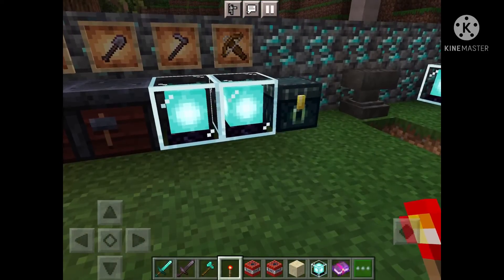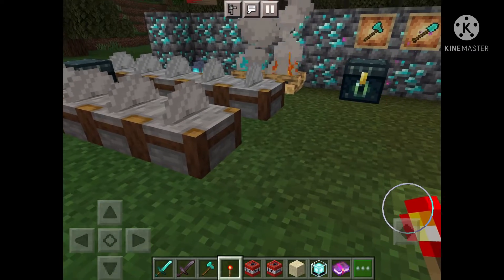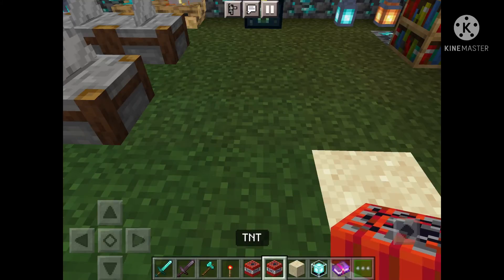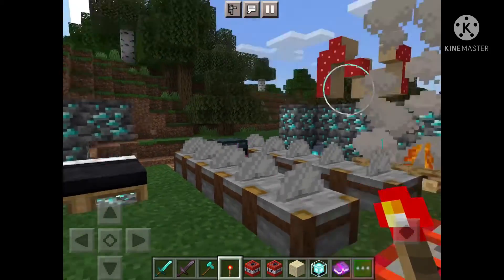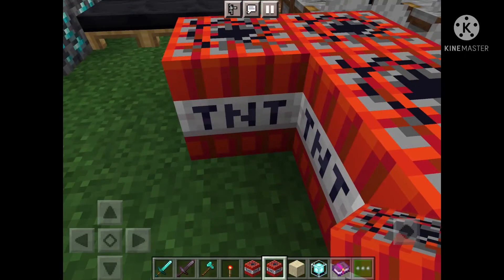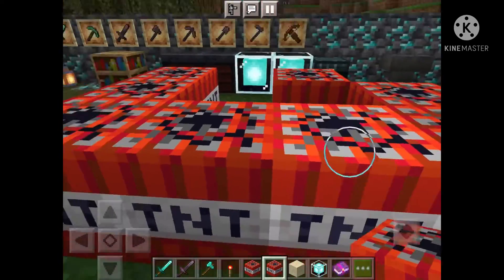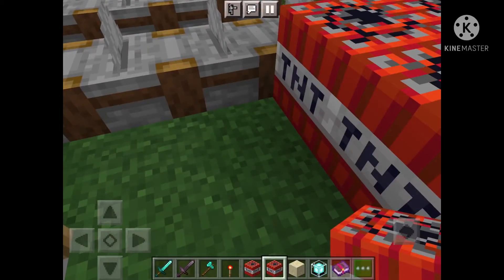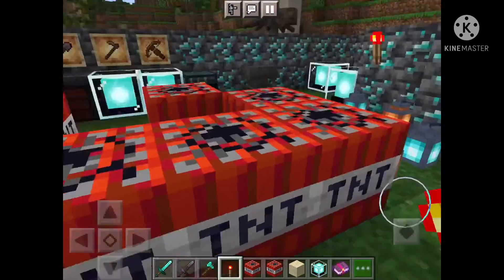Me blowing up an house in minecraft part 2